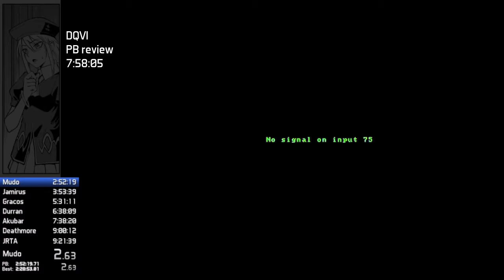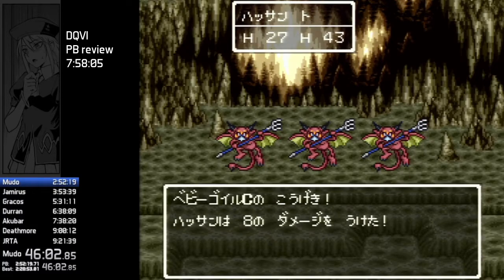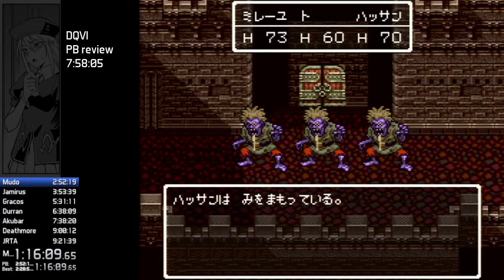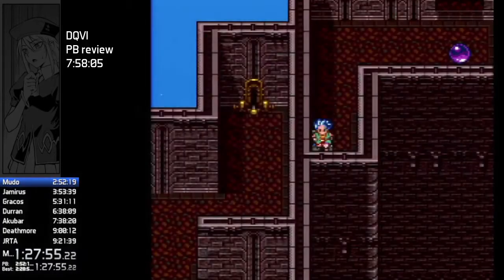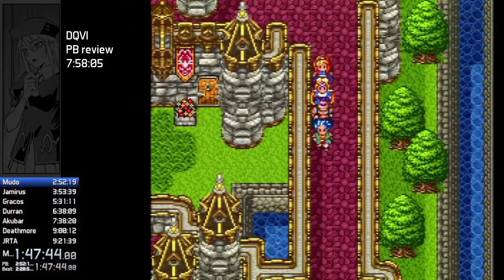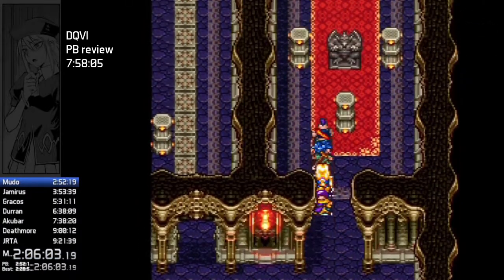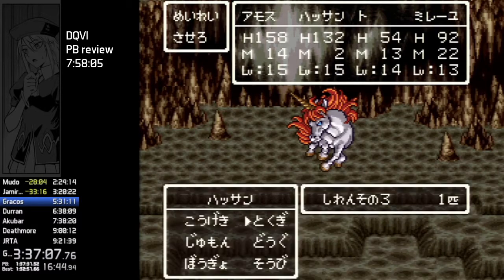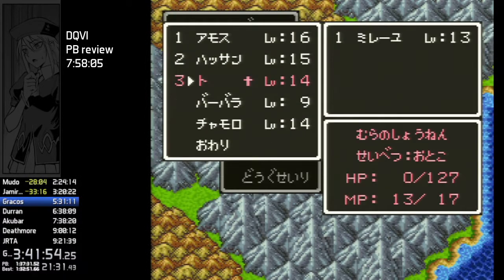Dragon Quest VI PB Commentary Video (for 7:58:05, J version run)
This is a commentary video for my 7:58:05 PB in Dragon Quest VI. It's mostly me clicking around to various points, talking about the run.